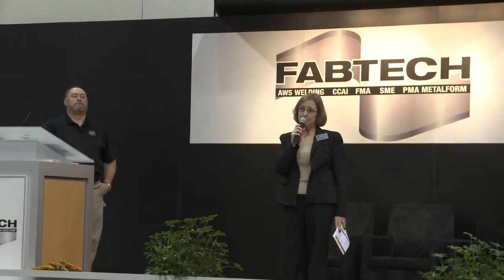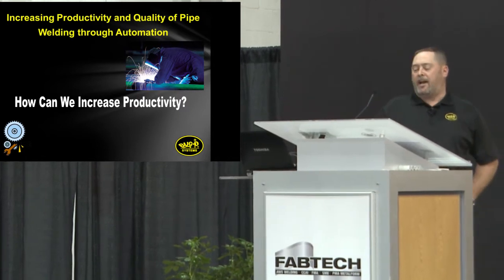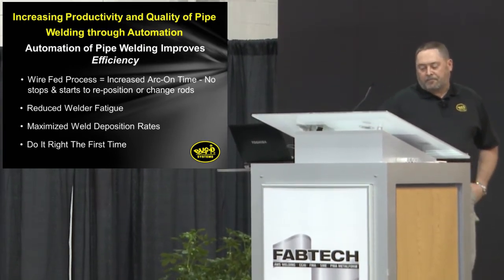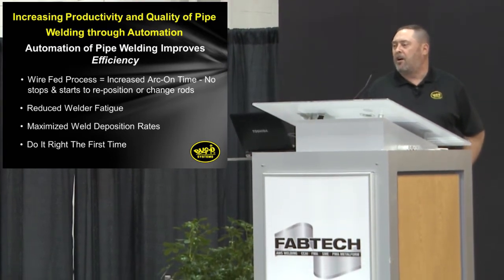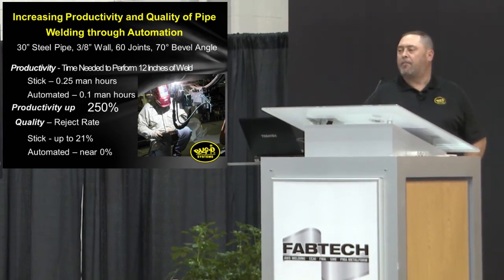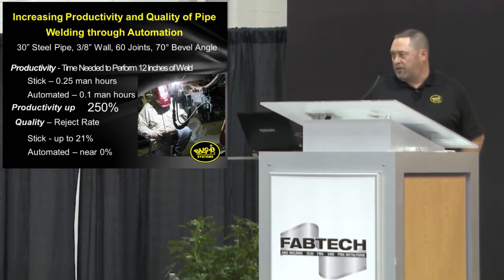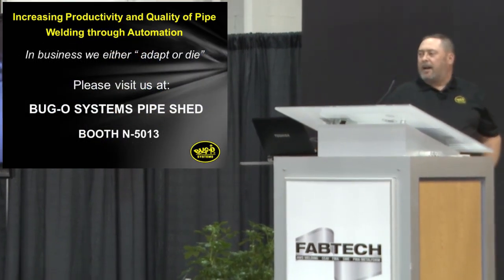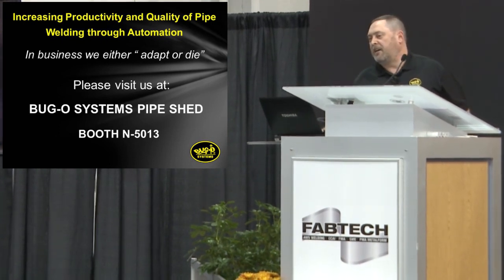Bug-O Systems: Pipe Welding Presentation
Increasing productivity and quality of pipe welding through welding automation.